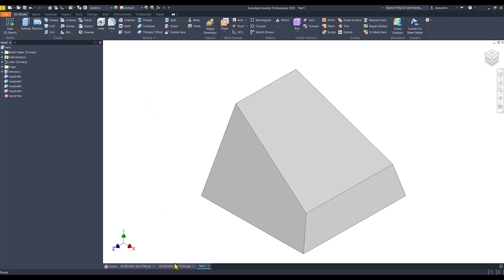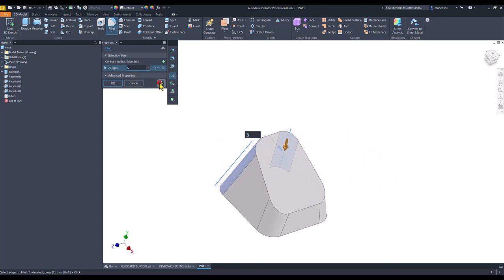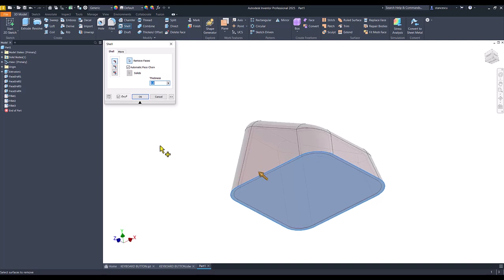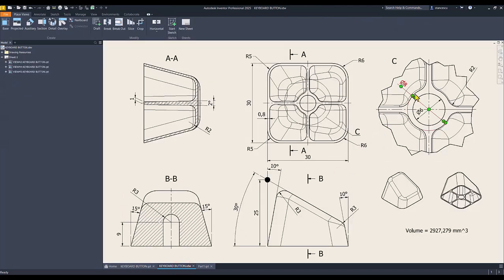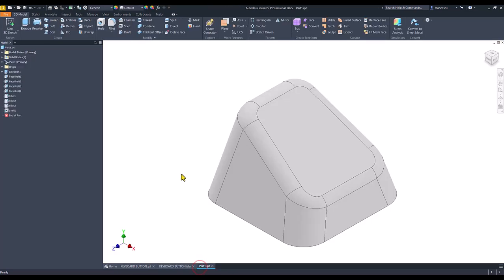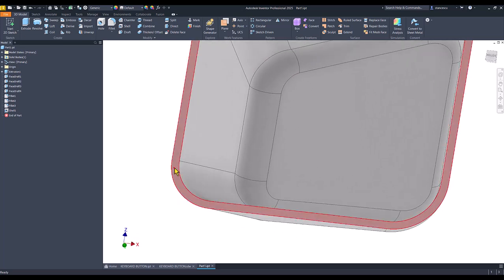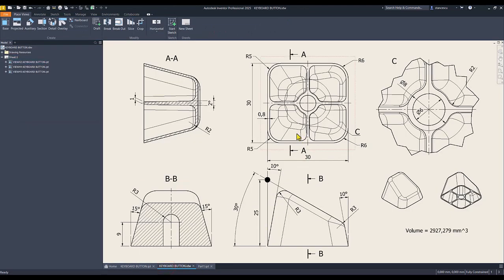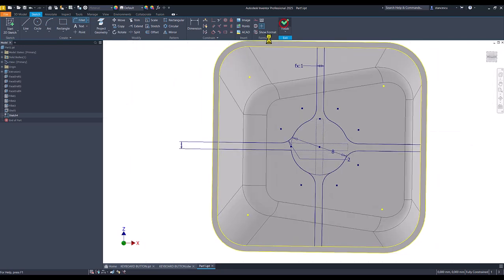Tutorial Inventor - 431 KEYBOARD BUTTON